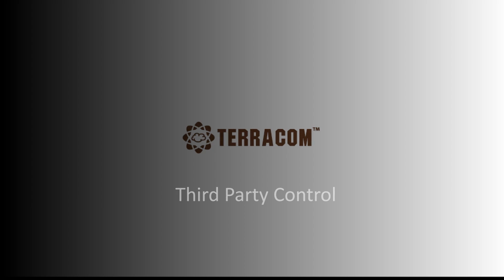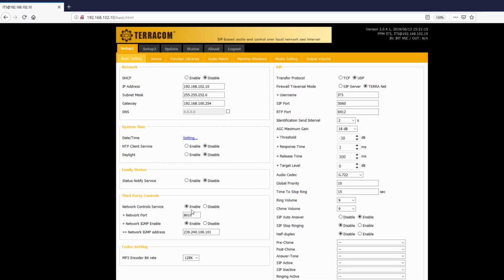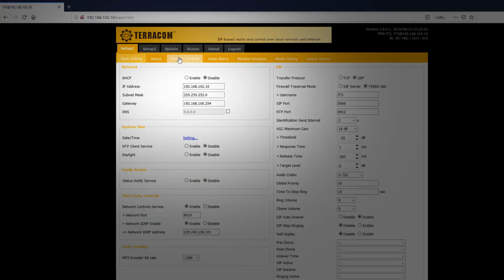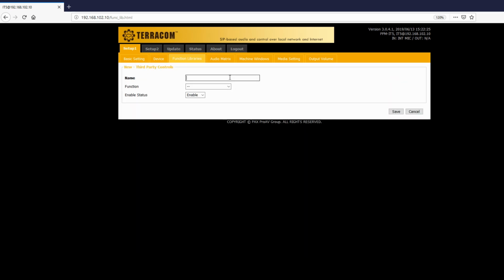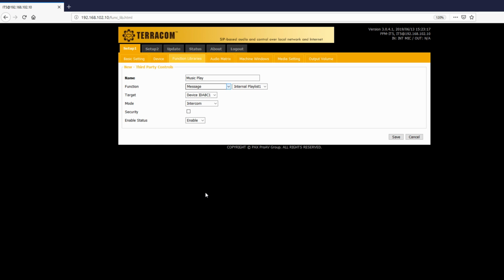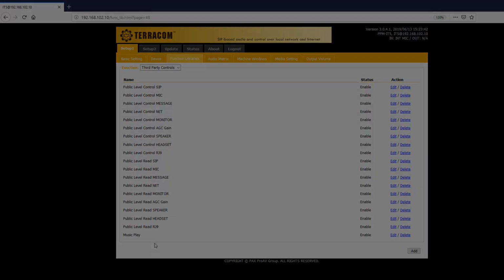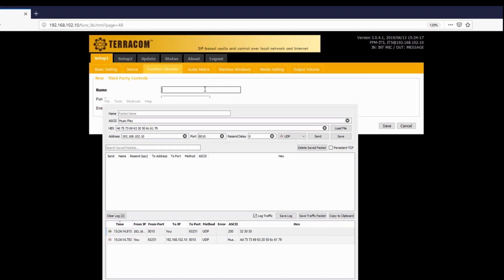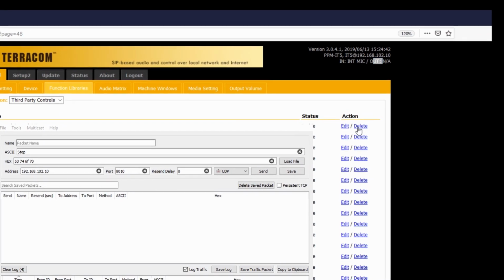Third Party Control | TERRACOM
A training tutorial on how to set-up control of your TERRACOM module via a third party device. VOIP | SIP | POE | IP | Networks